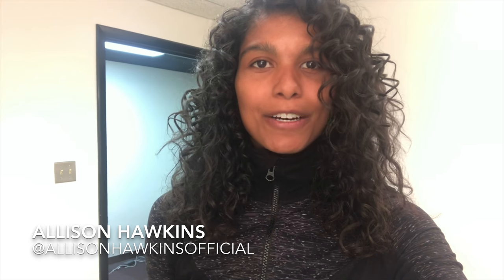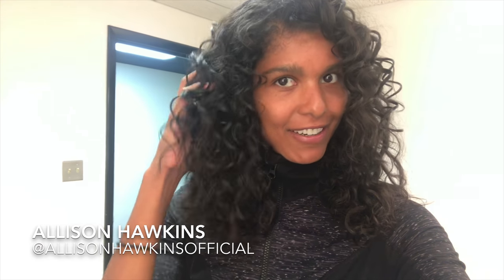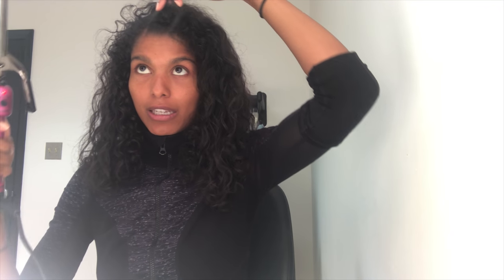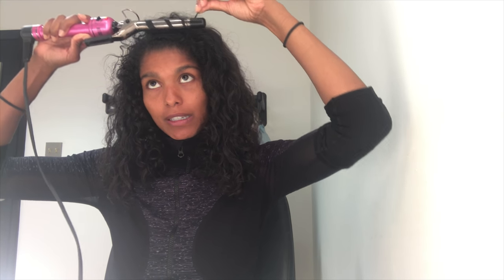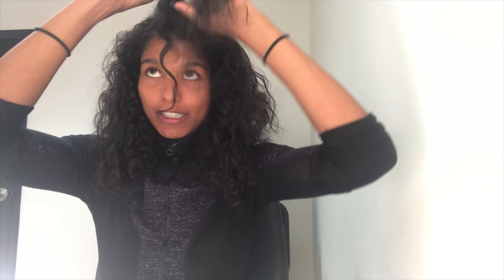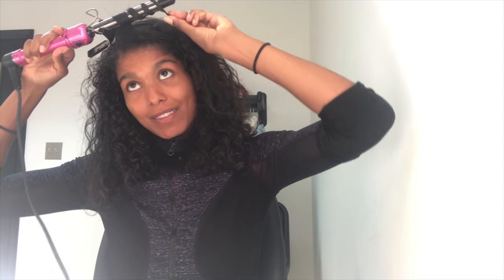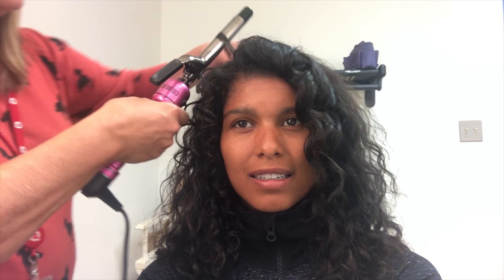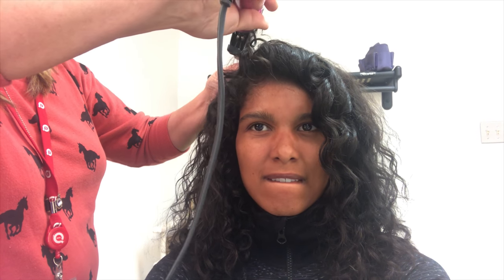Travel Hair Episode 2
Beach waves for curly hair.  How to make your curls look great on camera.